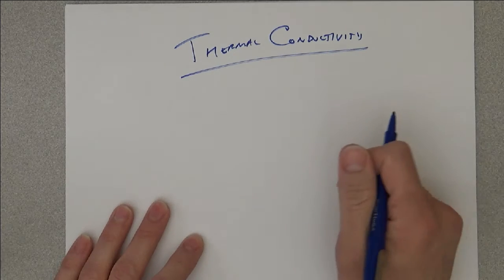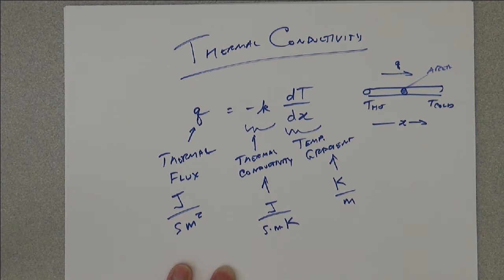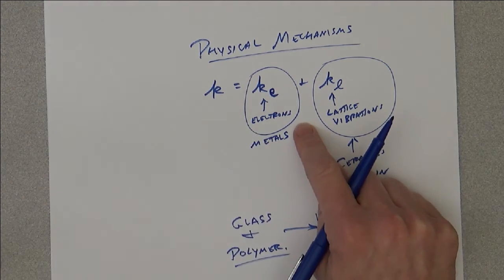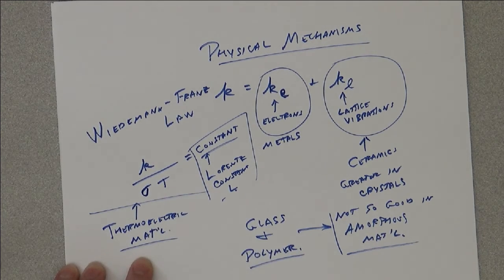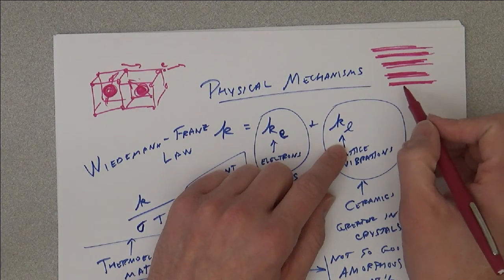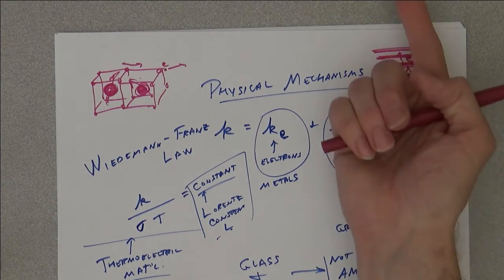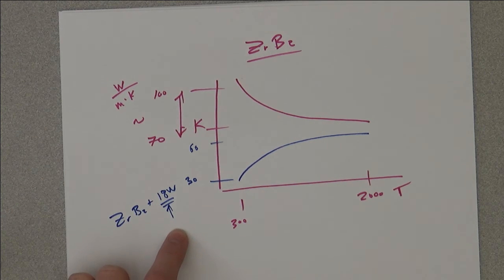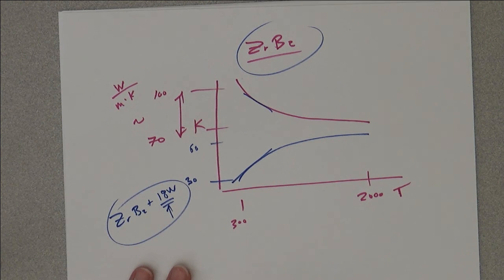Thermal Properties Part 3 of 4